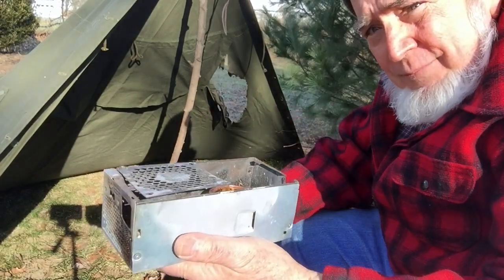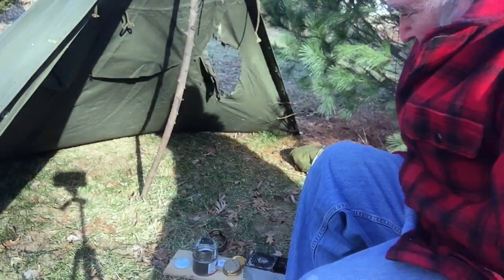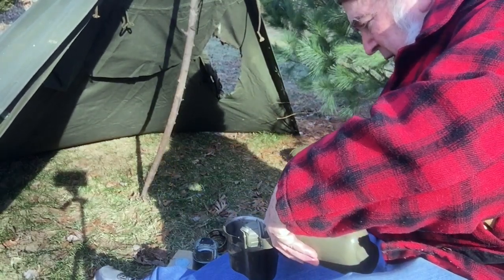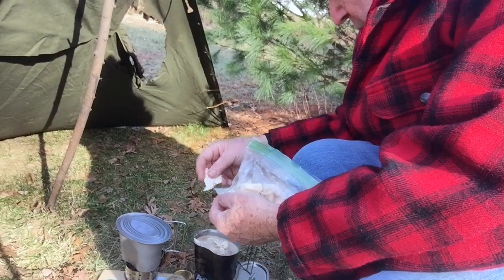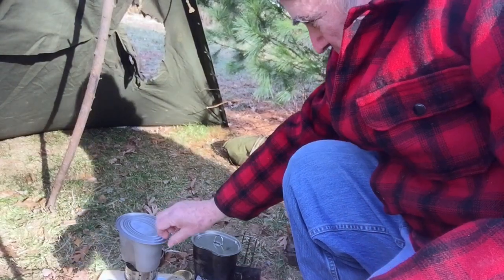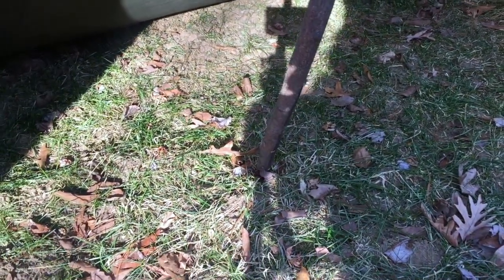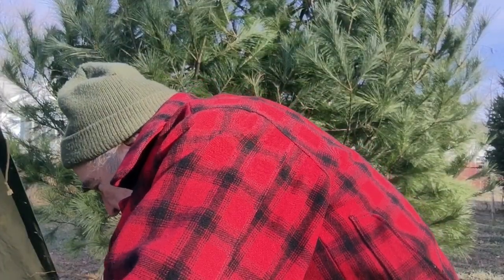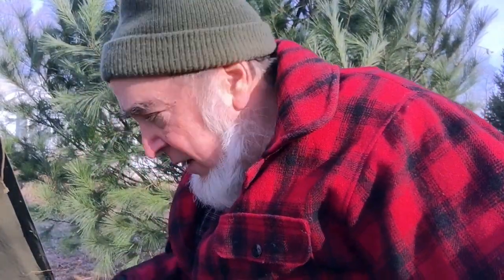CC Tuesday- GoHike/DIY Biofuel Stove Mushroom Soup &Chicken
Made some Mushroom soup, chicken, and Tea on my DIY Biofuel can stove and a GOHike alcohol stove in a computer stove. I set up my fire damaged Russian calvary poncho/ lavu.